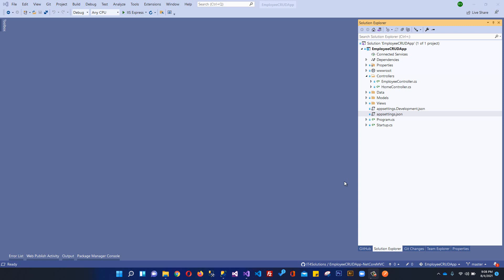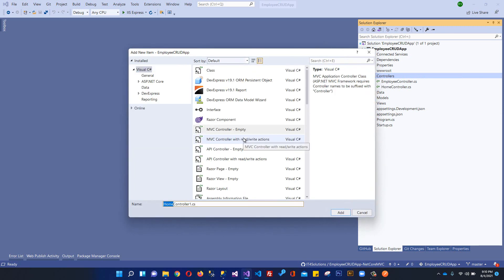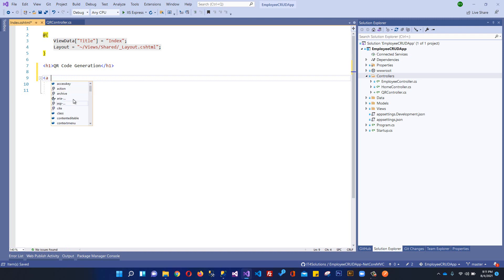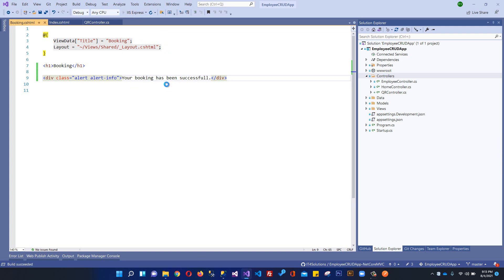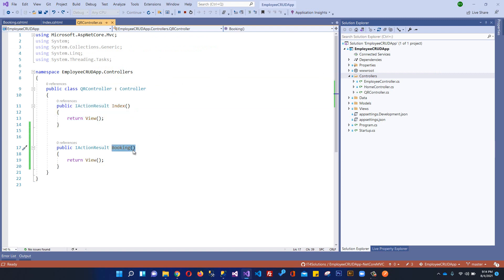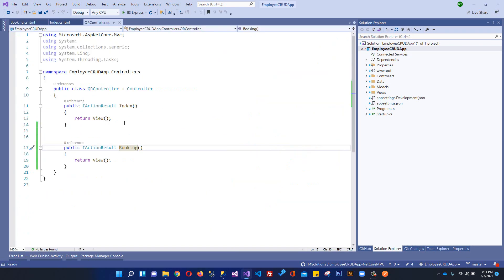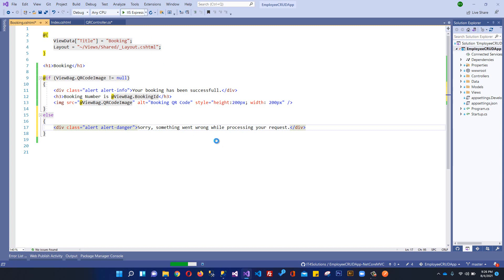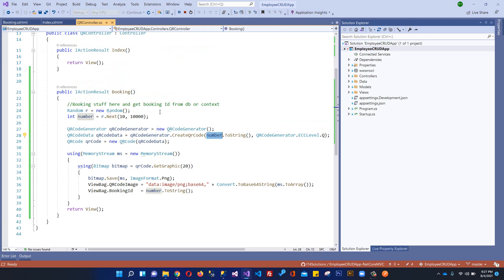Generate QR Code in .NET Core MVC ASP.NET MVC C# | How To Generate QR Code Using ASP.NET Core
In this video, I will explain How To Generate QR Code Using ASP.NET Core | Generate QR code in .NET Core MVC ASP.NET MVC C# .

In this video, we will learn how to generate a QR code using ASP.NET Core MVC. Let's learn step by step by creating an ASP.NET Core application.